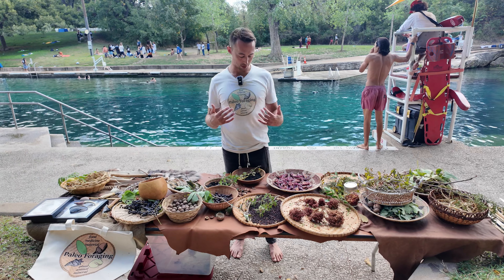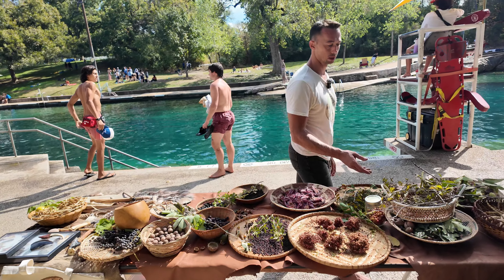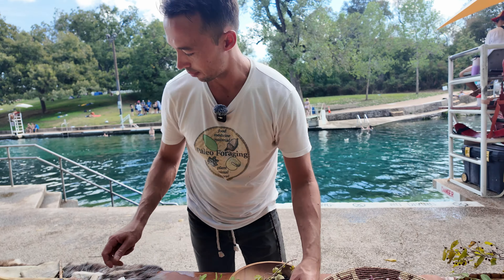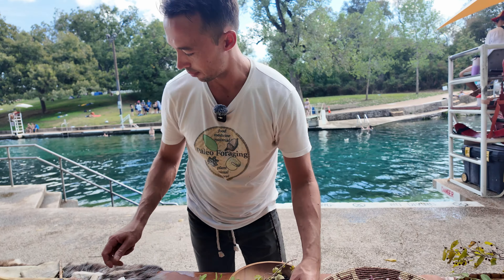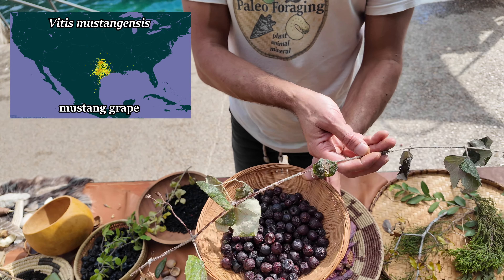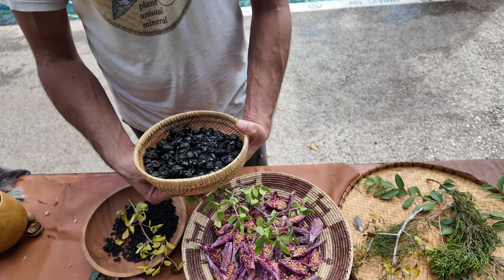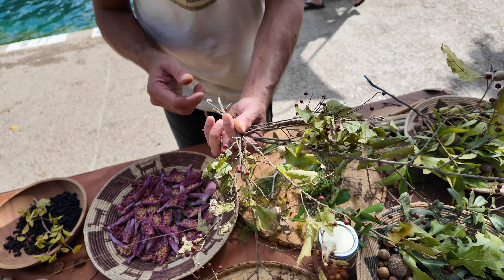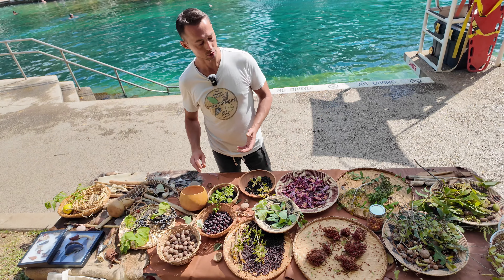Top 15 Wild Edibles of Central Texas: late spring-mid fall.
CHAPTERS
0:00 intro
0:50 pecan
3:20 acorns
6:38 mesquite
8:53 paloverde
10:03 prickly pear
11:16 wild grape
12:04 agarita
13:06 stretchberry
14:18 Texas persimmon
15:06 sumac
16:00 sugarberry
16:38 walnut
17:30 elderberry
18:21 wax mallow
19:01 chiltepin

♦ grape: youtu.be/P351v90q_zE youtu.be/BgL6MWt3IlA youtu.be/U4cJZGkFVnc youtu.be/V0OGCt29Z4E
♦ agarita: youtu.be/VLhkj0aAYVY
♦ stretchberry: youtu.be/C3DJxPmYQZ0
♦ walnut: youtu.be/epzrICa2bvg
♦ chili pequin: youtu.be/6axxpY_RET0